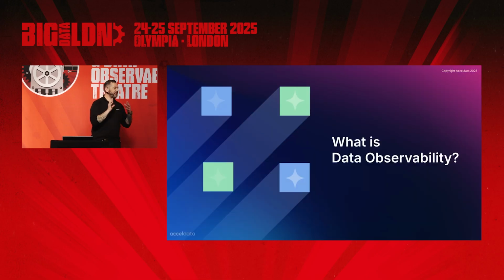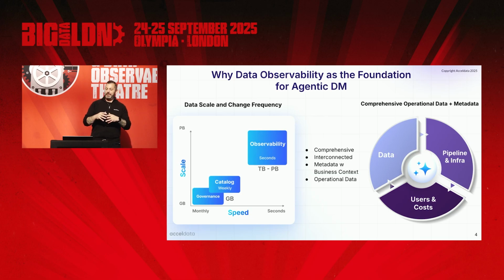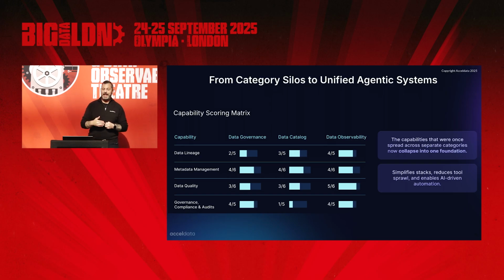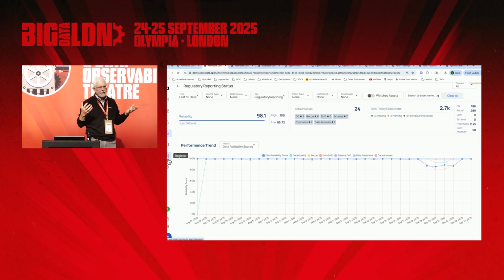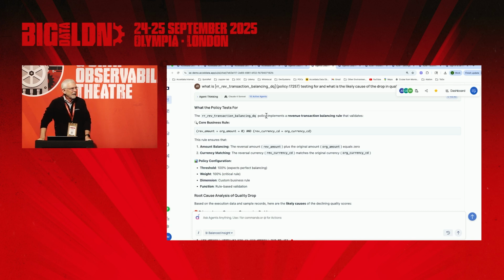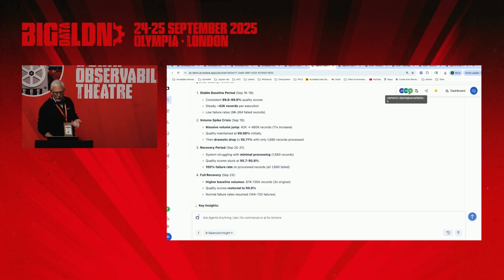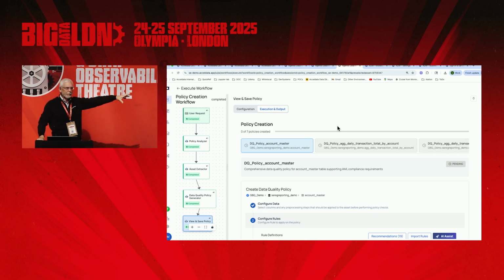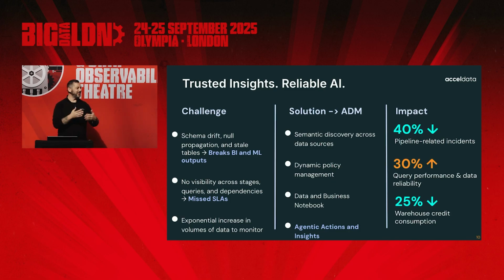How AI Agents Power AI-Ready Data Pipelines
Hosted by Acceldata, Inc.
DataOps & Observability Theatre
Thursday, 25th Sep
11:20 - 11:50
Your AI is only as good as your data. Downtime, pipeline failures, and blind spots threaten revenue, compliance, and trust. Join Acceldata at Big Data LDN to explore Agentic Data Management (ADM), where AI agents autonomously resolve issues, optimize pipelines, and ensure governance. Powered by xLake Reasoning Engine, ADM delivers trusted, AI-ready data with self-healing operations. Hear how enterprises like Dun & Bradstreet boosted reliability and compliance. Ideal for data leaders, engineers, architects, analysts, product managers, and governance heads seeking autonomous data excellence. Visit Booth M70 for live demos

Joe Murphy
Principal Architect, Acceldata
Joe Murphy is a Principal Architect on Acceldata’s Field Engineering team, where he helps enterprise clients successfully implement data observability solutions at scale. With over 30 years of experience in enterprise architecture and complex systems integration—including roles at Acceldata, Informatica, and IBM—Joe has worked closely with some of the world’s leading financial services organizations. His deep expertise in large-scale, mission-critical architectures makes him a trusted advisor in enabling data reliability, performance, and governance across modern data environments.

Cameron Davie
Senior Sales Engineer, Acceldata
Cam Davie is a seasoned data and analytics expert with over 25 years of experience in data management and business intelligence. He specializes in helping organizations and partners unlock the value of their data through insightful analysis, impactful reporting, and compelling visualizations that reveal key trends and inform strategic decisions.
Cam is passionate about empowering teams to solve complex business challenges by fostering a data-informed culture. His deep expertise in data quality, reliability, and governance enables organizations to build trust in their data and uncover opportunities for continuous improvement.